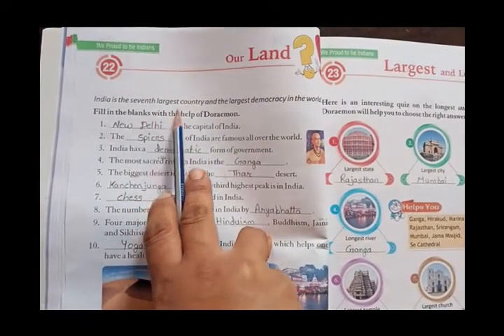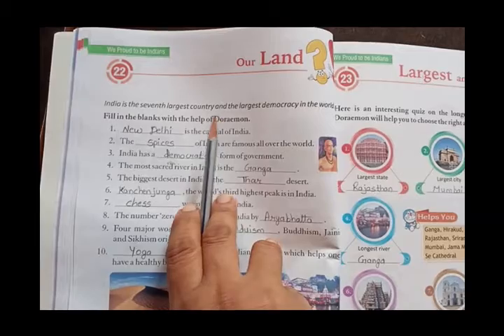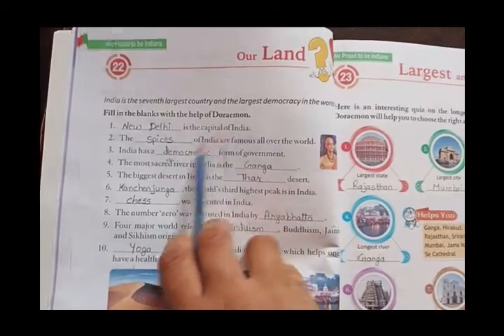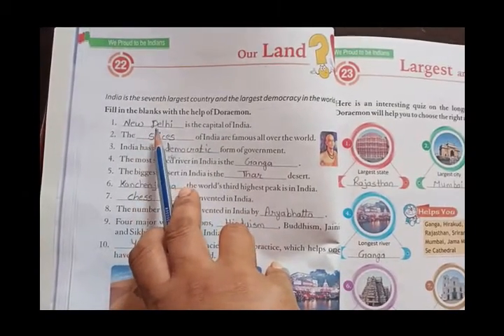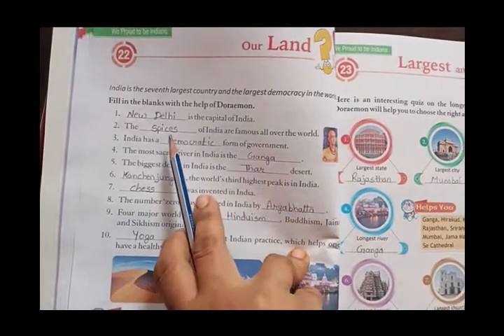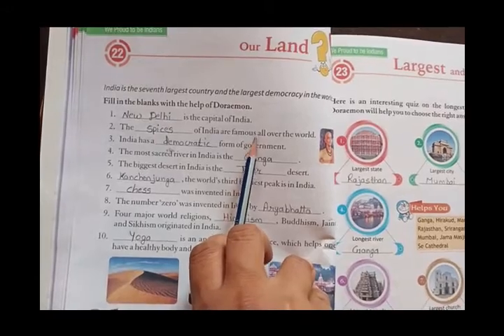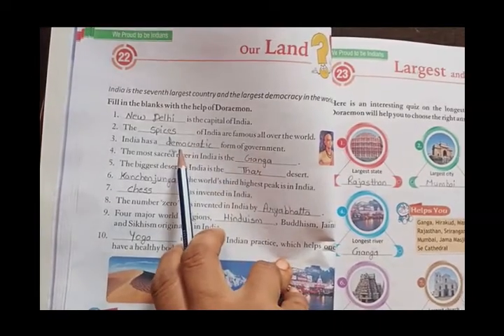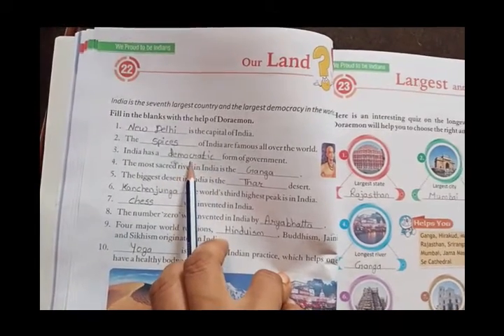Class 3 GK Chapter 21,22